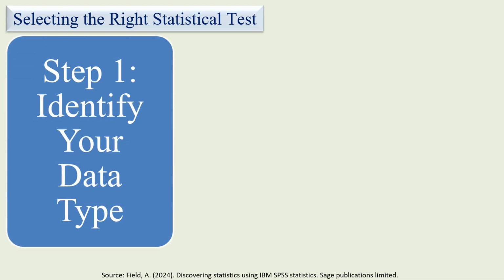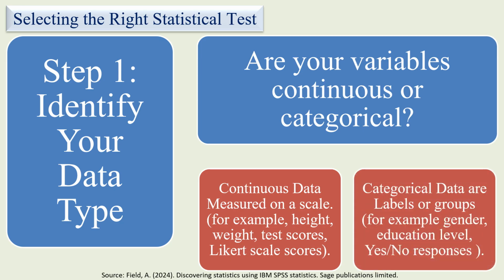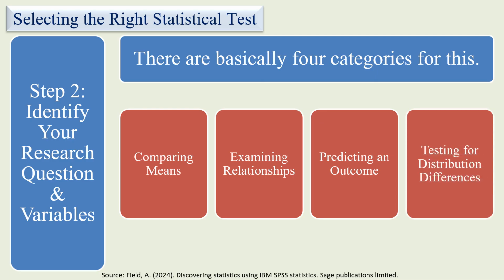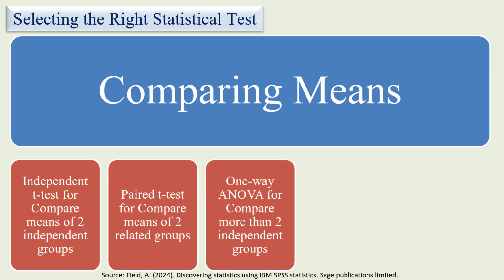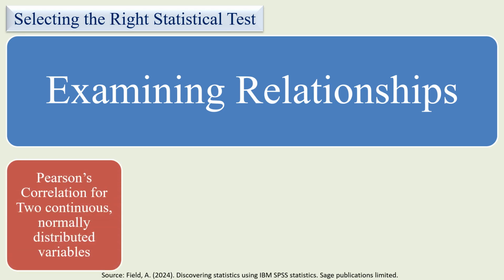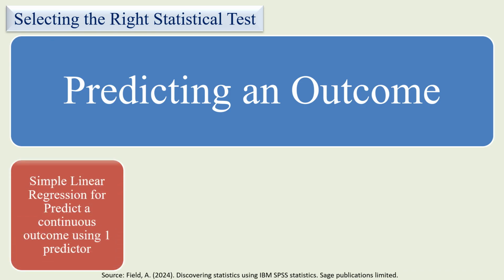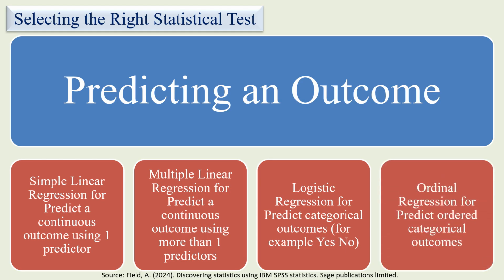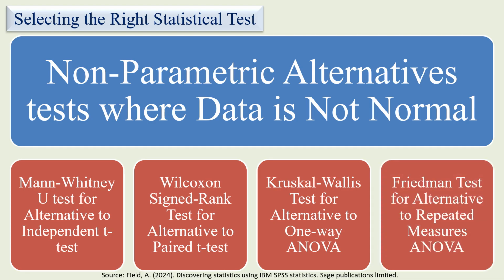How to select the right statistical test ?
Choosing the right statistical test is crucial for accurate data analysis. The wrong test can lead to misleading conclusions, affecting research validity and decision-making. In this video, we'll break down how to select the right statistical test based on your data type. Whether you're a student, researcher, or analyst, mastering this skill will help you draw meaningful insights from your data.